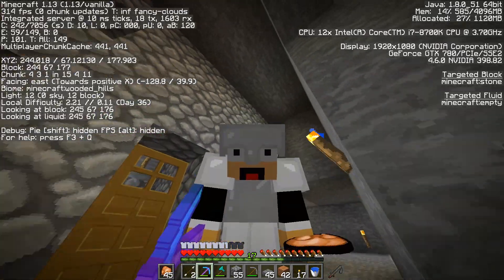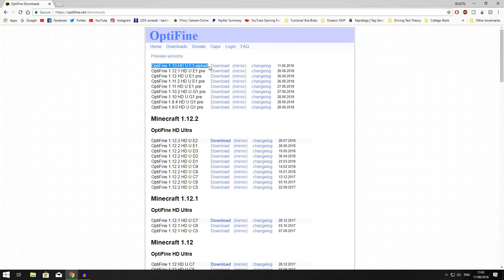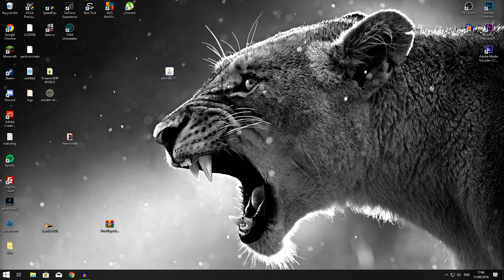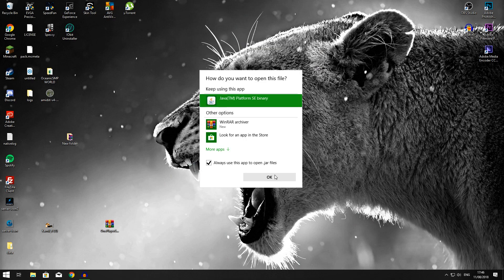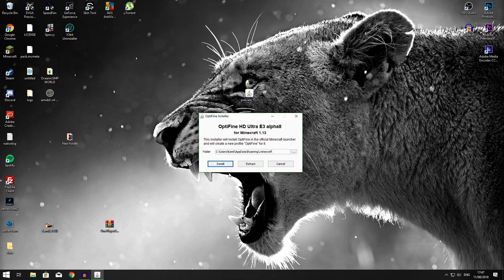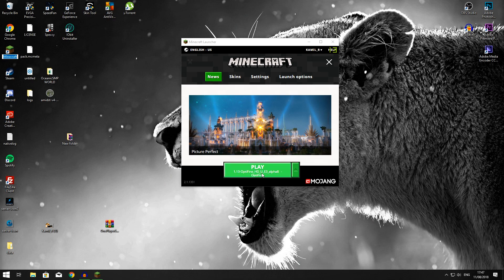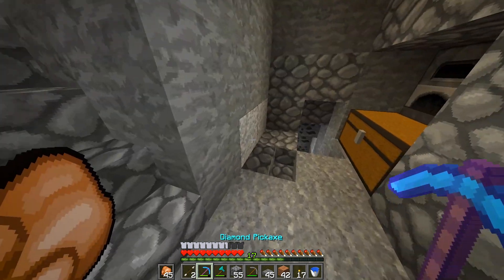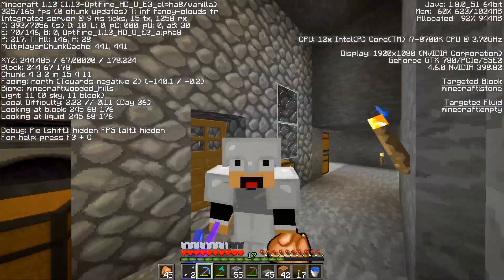How To INSTALL Optifine for Minecraft 1.13+ [GET MORE FPS!!] 😱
In todays video I will be showing you all how to get and install Optifine for Minecraft 1.13. Optifine 1.13 is Officially out now but as an Alpha Pre release but it works just as the real thing, even better, than Optifine 1.12.